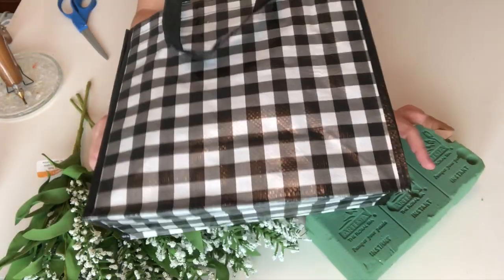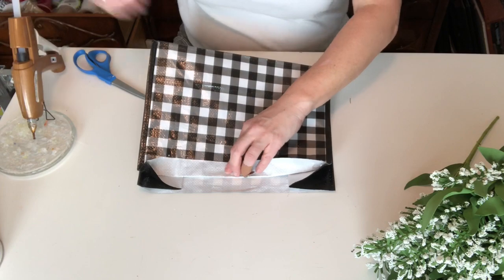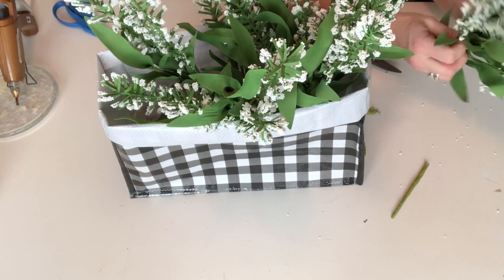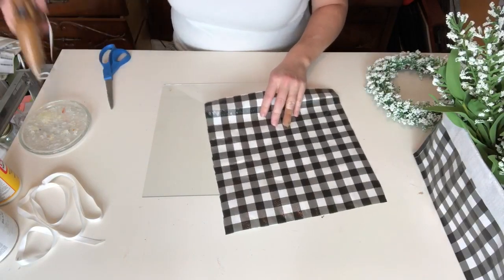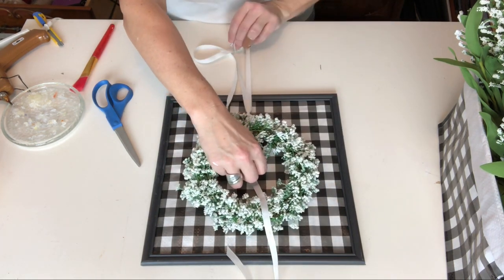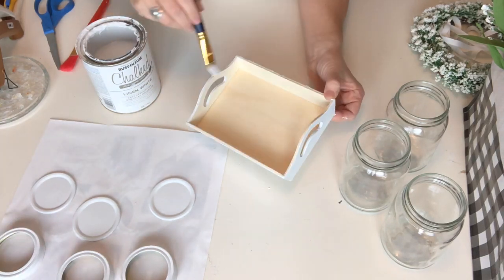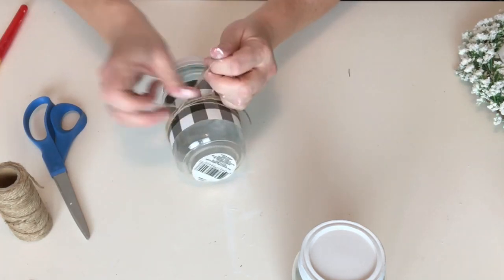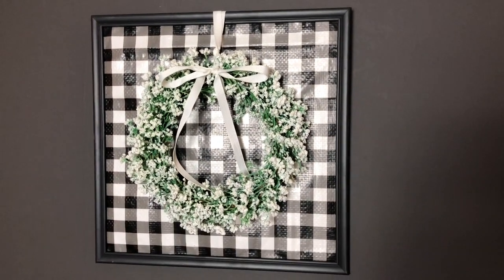3 Quick Easy and Inexpensive Dollar Tree DIY's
Hi YouTube family...today I'm doing three Dollar Tree DIY's tht cost me $10!  Join me as I make these awesome buffalo plaid DIY's that will look great in any part of your home!

Don't forget to hit the subscribe button and ring the notification bell so you don't miss out on any of our videos.If you enjoy great budget-friendly DIY, subscribe to our channel and ring the bell to be notified every time we upload a video.

Thanks for stopping by Lisa & Company